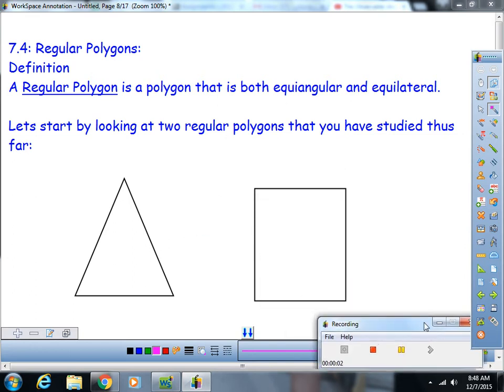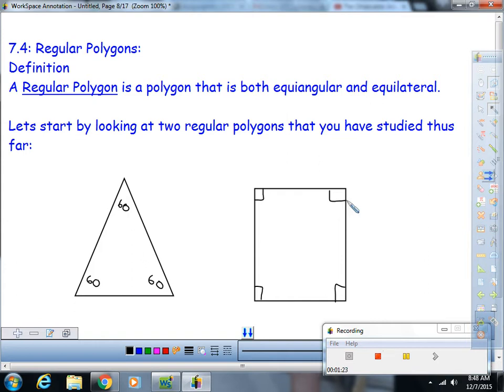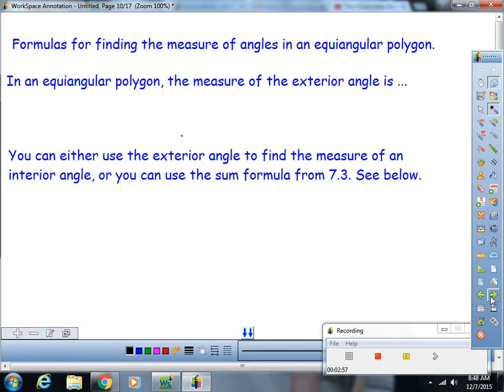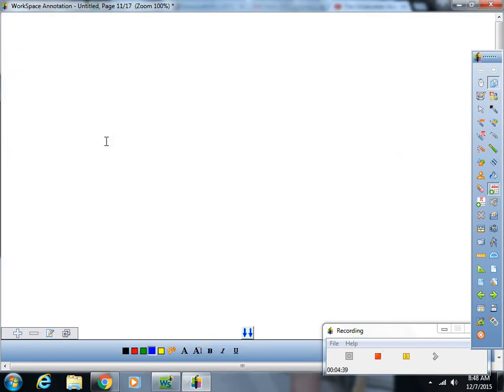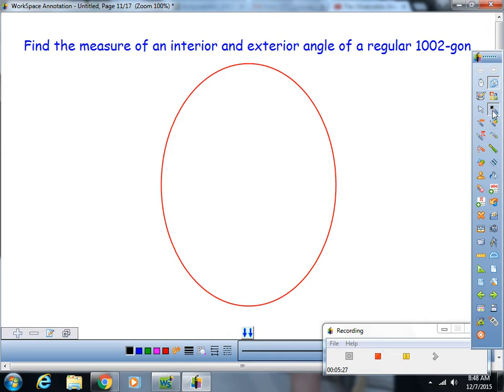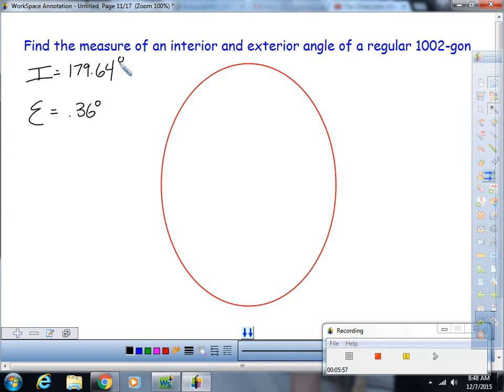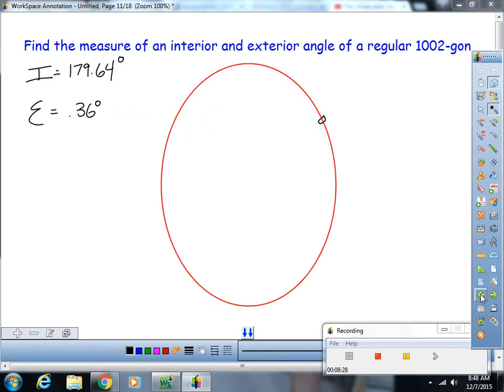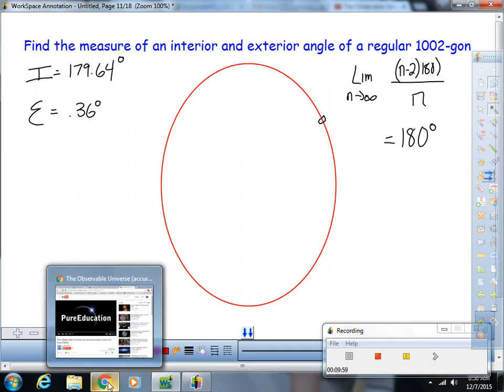dtc geo acc 7 4 notes sequel